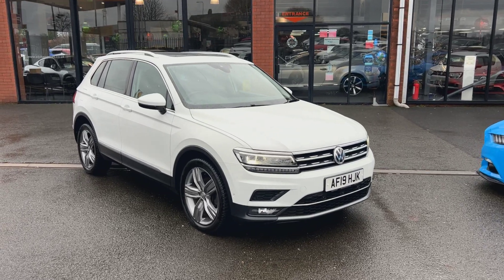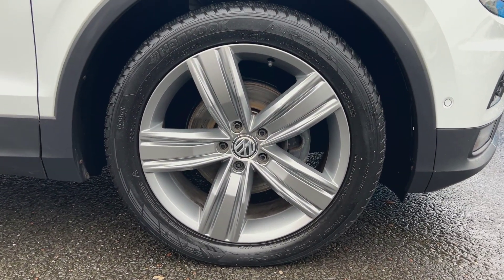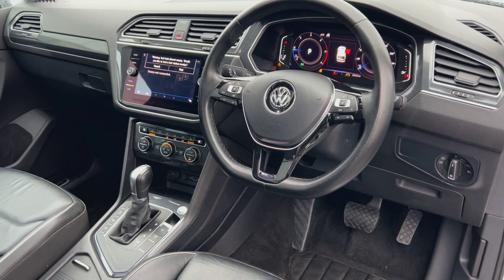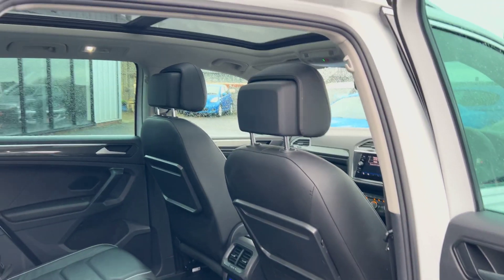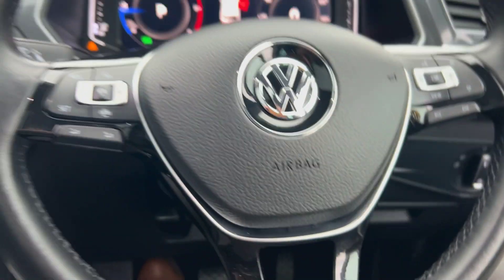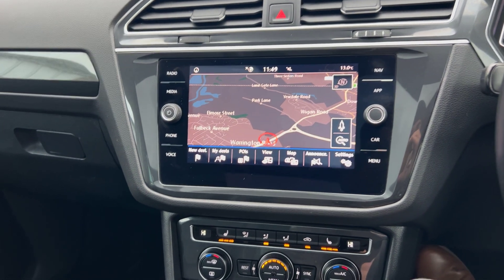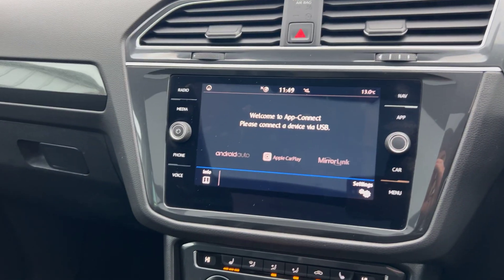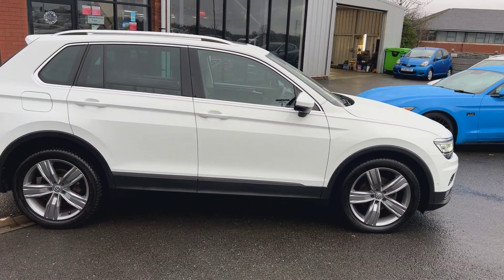Volkswagen Tiguan 2.0 TDI SEL SUV 5DR DIESEL DSG EURO 6 (S/S) (150 PS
Alpha Motors, a family-owned award-winning business for over 40 years in Wigan, is proud to offer this Volkswagen Tiguan SEL TDI for sale.
Presented in Pure White paint and sits on 19-inch Grey alloy wheels.
Inside, it boasts a Full Vienna Black Leather interior with contrast stitching and carbon-style interior detailing.

SERVICE HISTORY: services @ 42255.

Professionally prepared to the highest standards and presented with 2 keys, a clear HPI report, and a book pack.